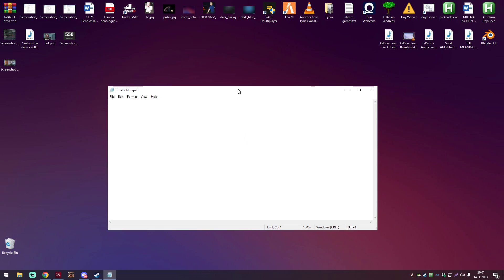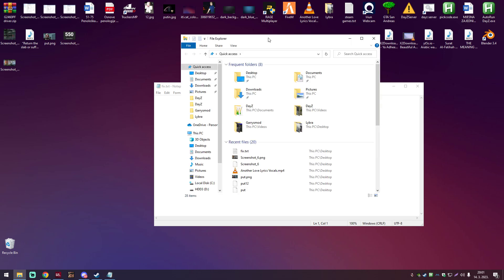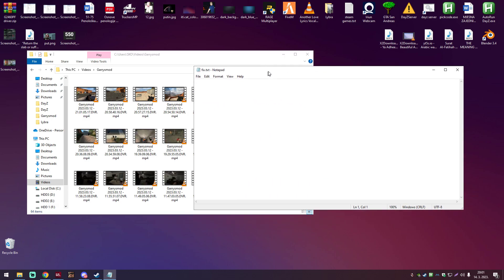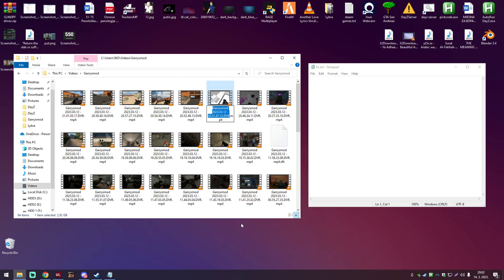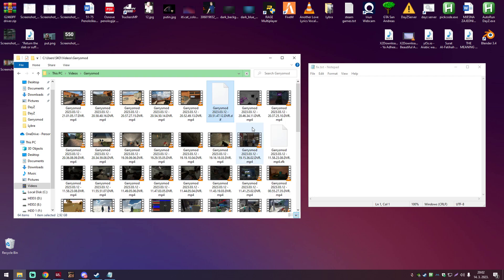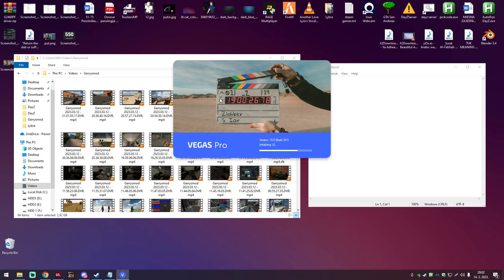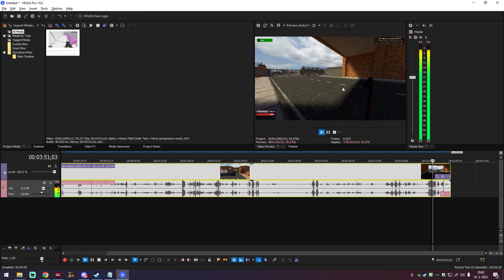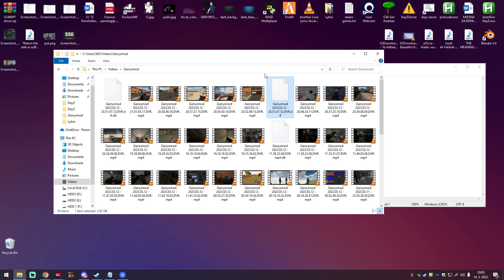How to FIX Nvidia Shadowplay AUDIO DESYNC for EDITING (ONE STEP FIX!!!!!)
Fix NVIDIA Shadowplay desync when editing in Vegas Pro or other editing software EASY FIX
Audio is LATE and DESYNCED fix easy solution
how to fix desync shadowplay